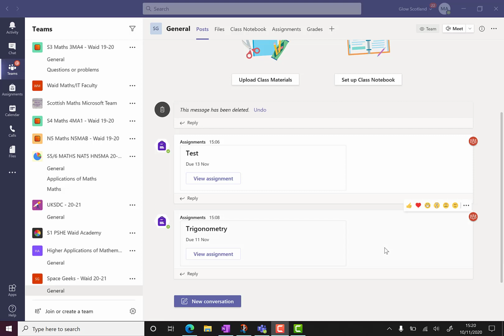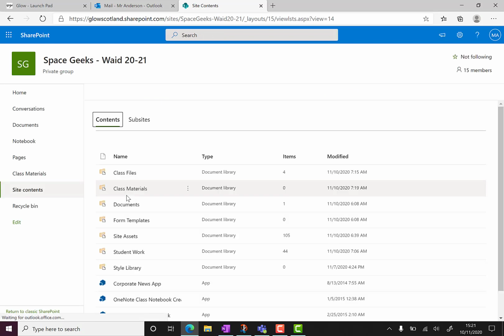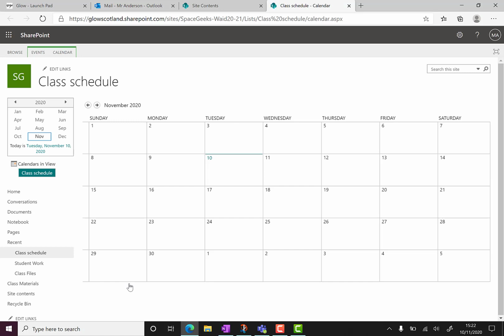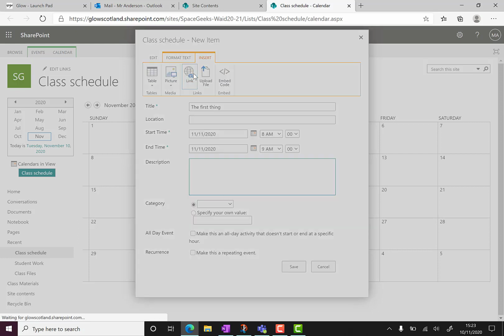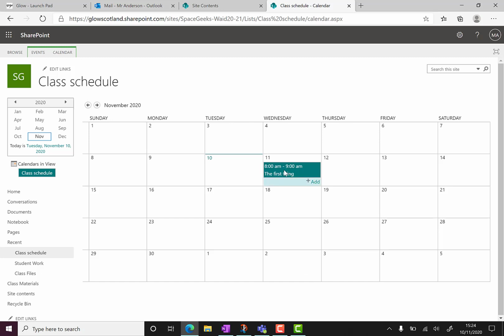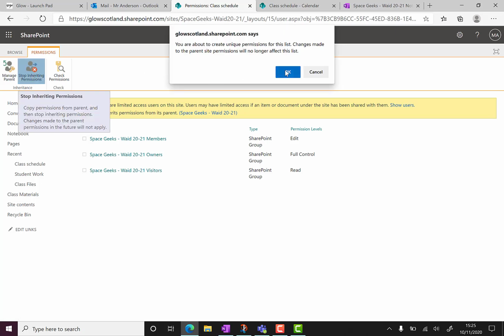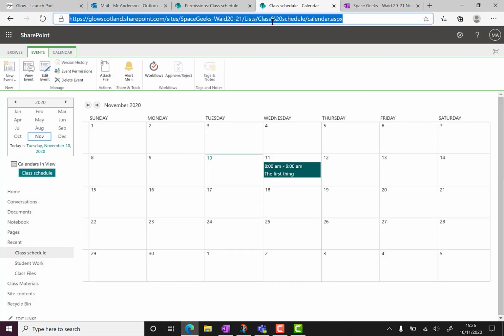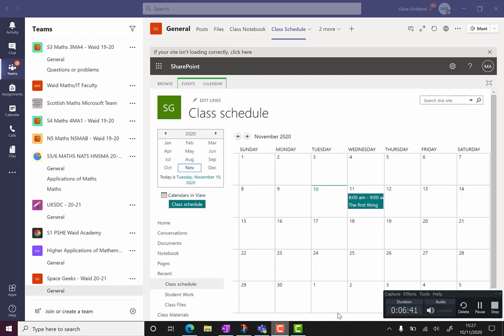Adding a Calendar to Teams